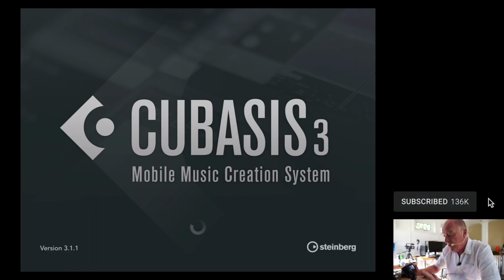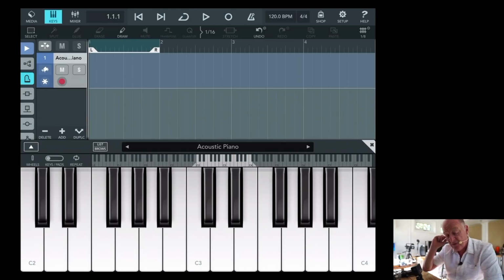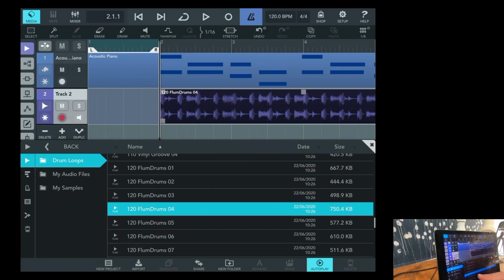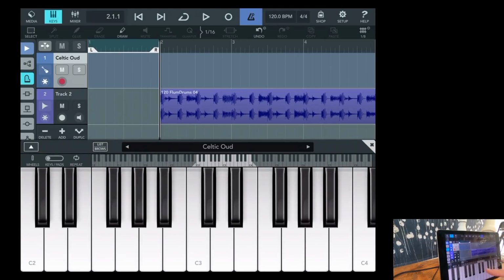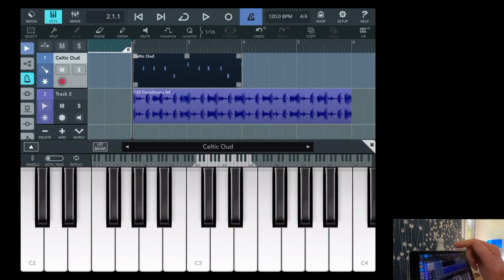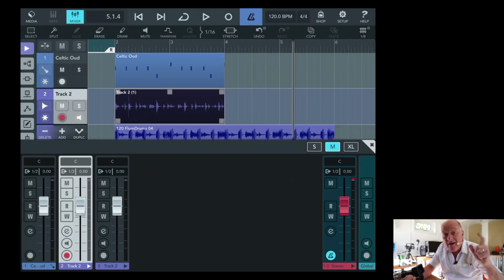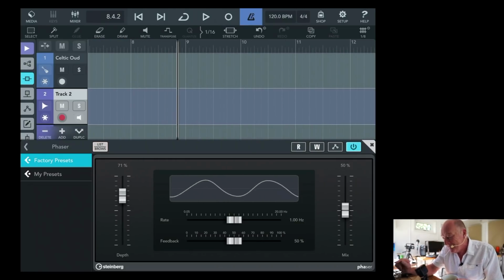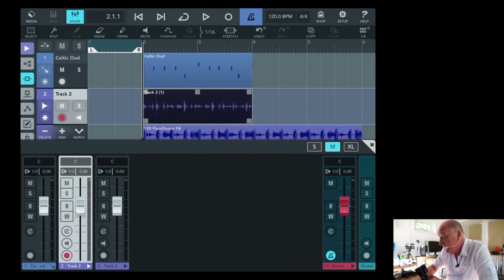Can you write REAL music on an iPad? CUBASIS 3 [REVIEW]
CUBASIS 3 for ipad is great for those who want to compose on the go - but how easy is it to use? Can you really make proper music on an ipad? Guy Michelmore checks it out by recording some Celtic Oud and … mouth percussion? Sure… let’s see how this goes.

It runs from Monday 24th August and ends on Monday 14th September 2020.

The new update comes with cool new features like multi-device project sharing and full screen mixer views - check it out on their website